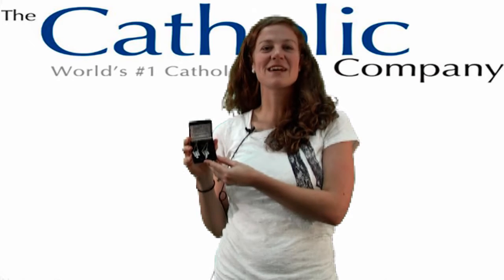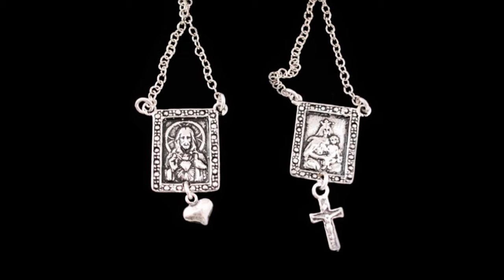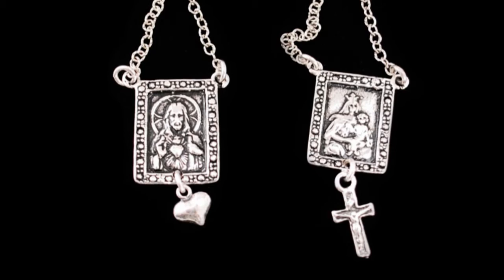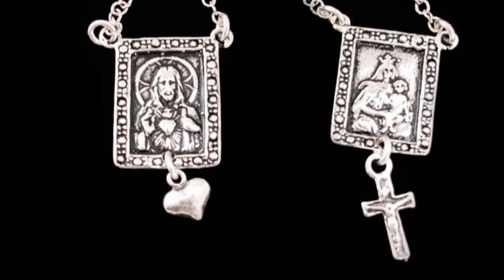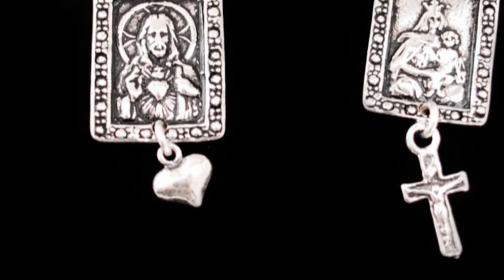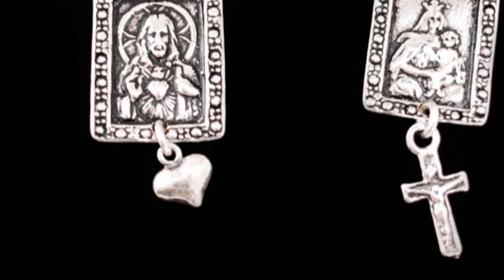Sterling Silver Marcasite Scapular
Sterling Silver Marcasite Scapular is an original scapular and is made of sterling silver and marcasite.
In addition to the sacred heart medal and Our Lady of Carmel, this scapular contains a tiny dangle heart and a crucifix.
The medals are attached to a sterling silver continuous chain, meant to be worn over the shoulders. By simply wearing this Sterling Silver Marcasite Scapular we tell Mary everyday that we venerate her, love her and trust in her protection.